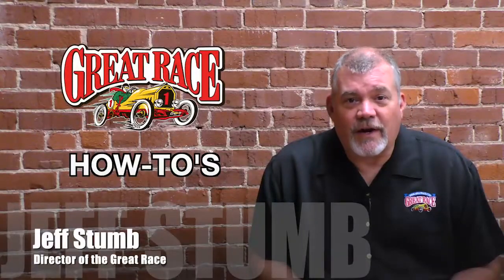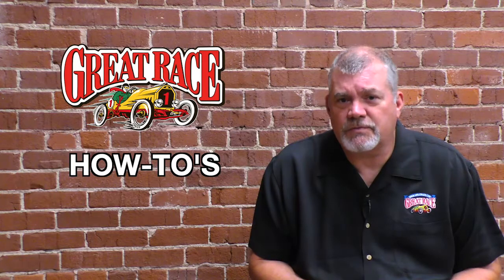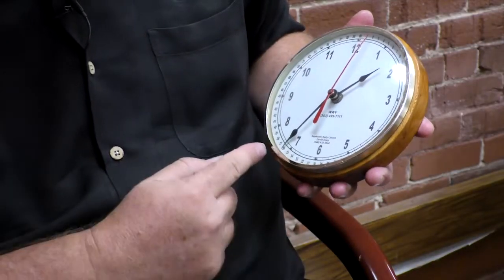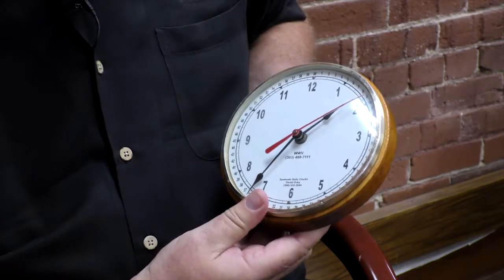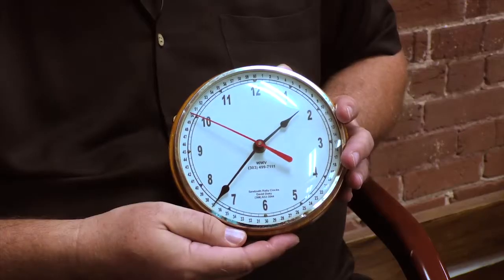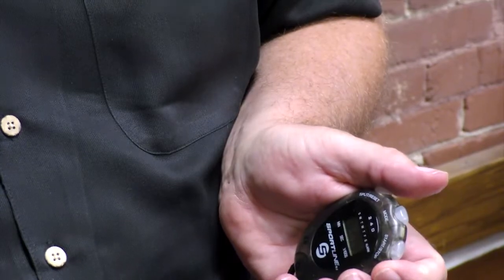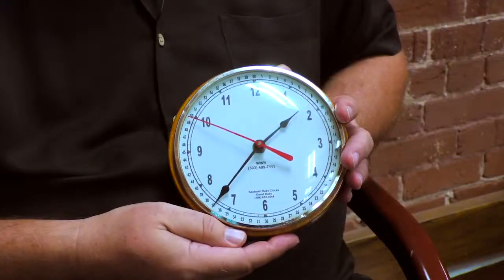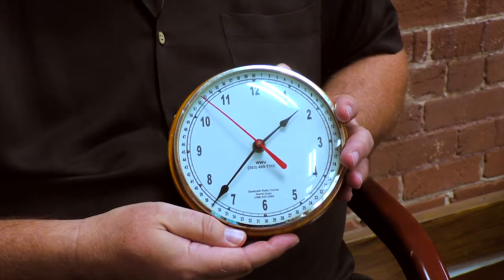Clock and Stopwatch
Follow the Great Race on Facebook!